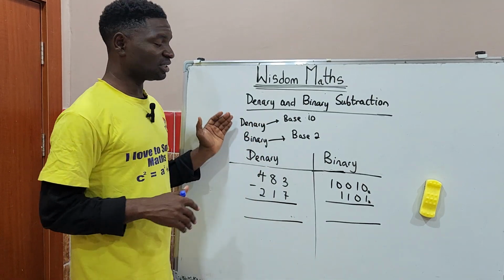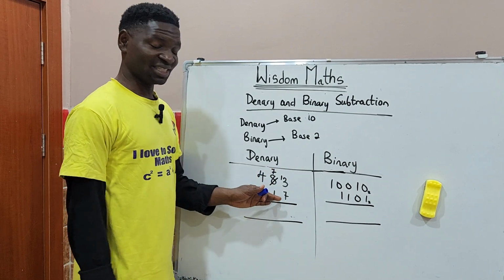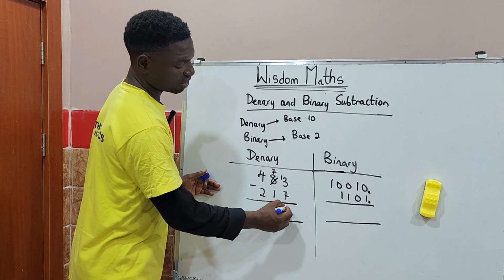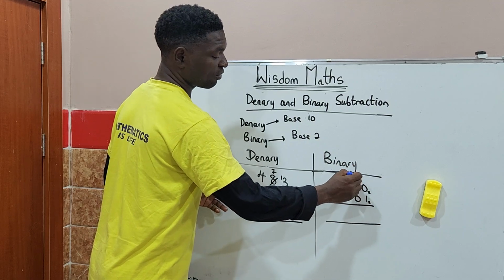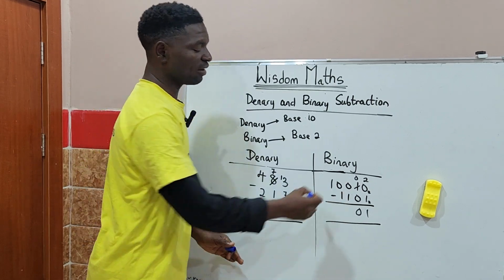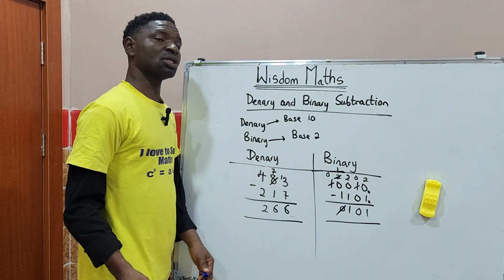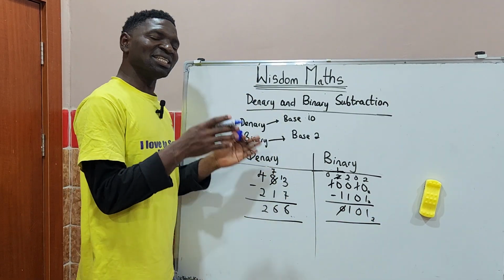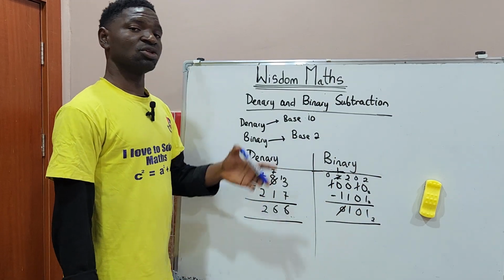Dinary and Binary Subtraction @Tutor Wisdom